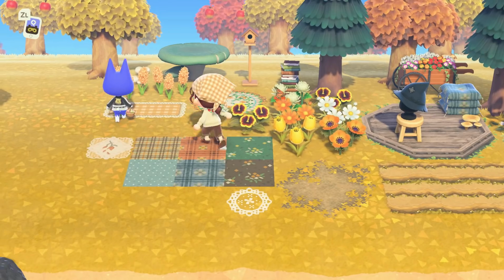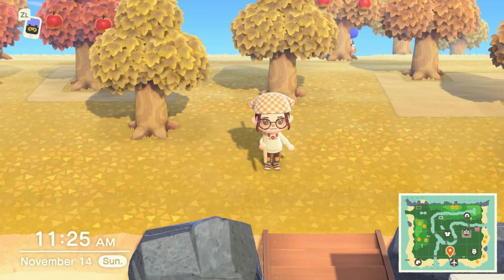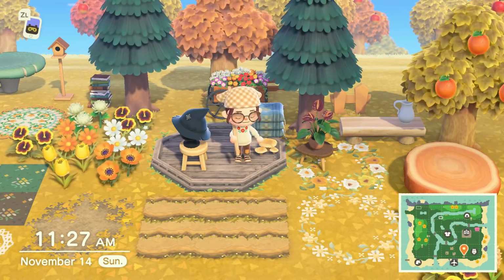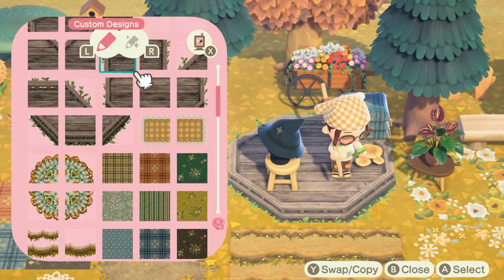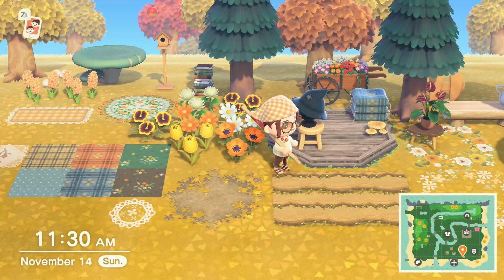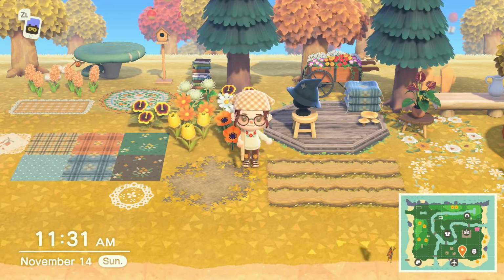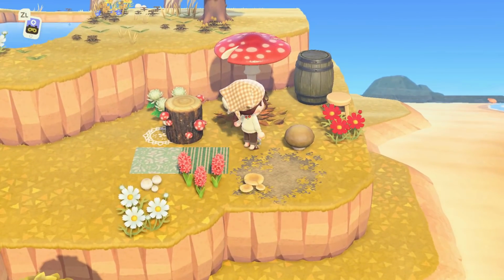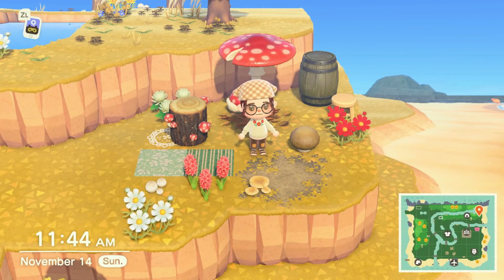How You Should Be Planning Your Island | Animal Crossing New Horizons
Caito
1900 Corporate Drive
USA

MUSIC
Track: "Yoasobi But Lofi"